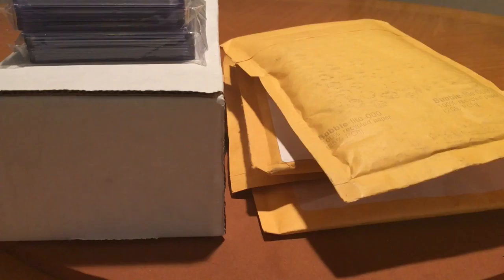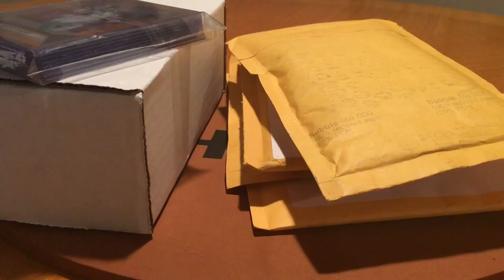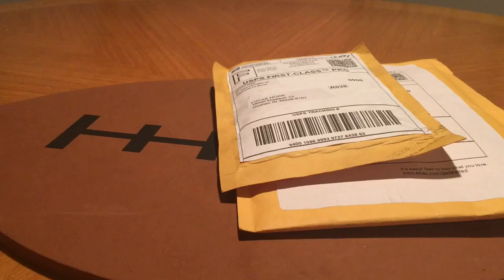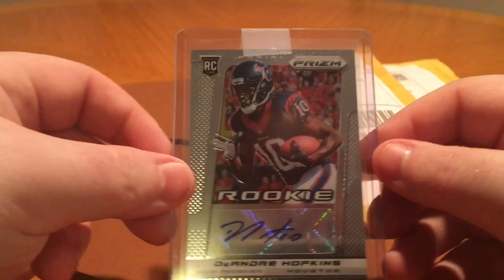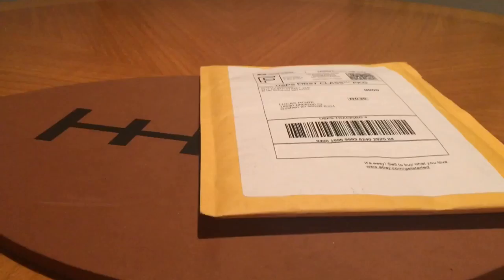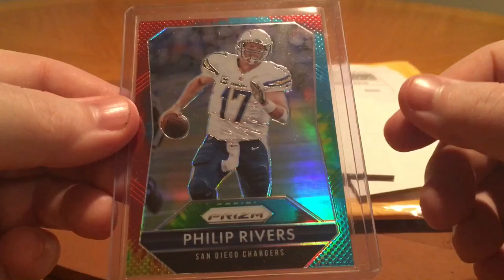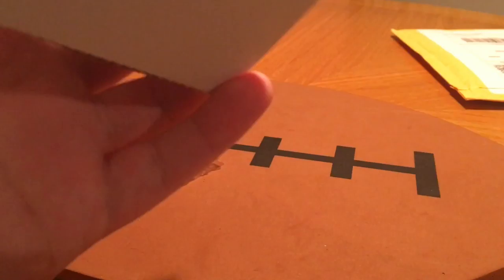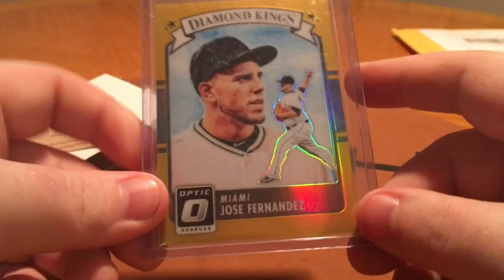Monday Mailday #17 - Group Breaks, Redemption, and Ebay Pickups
Thanks again to Michael for the great breaks the past few months! Go check out his channel if for some reason you haven't.